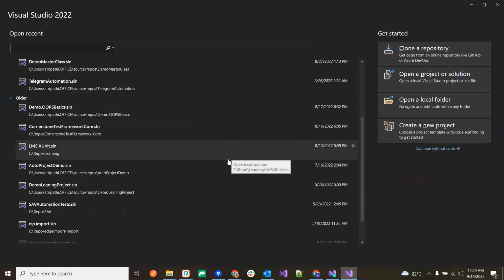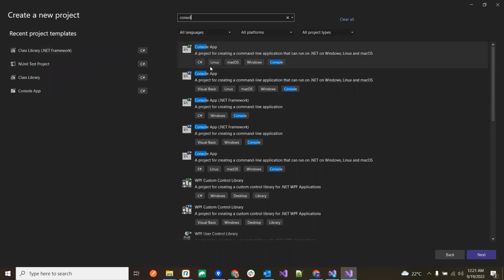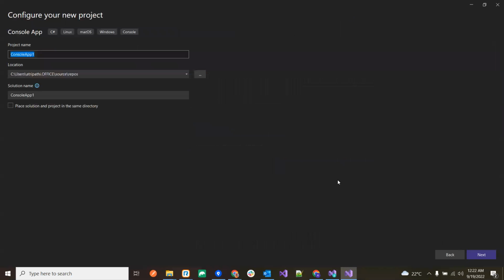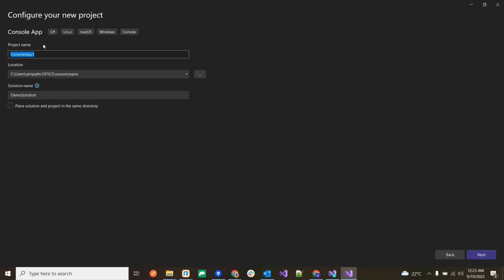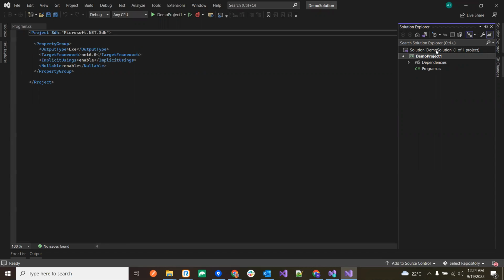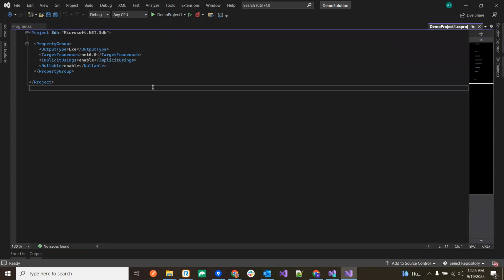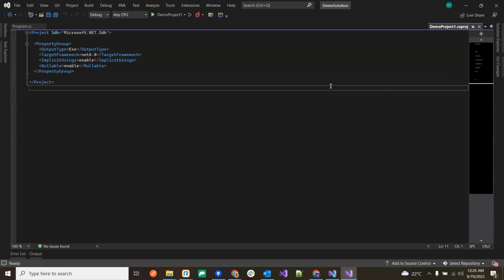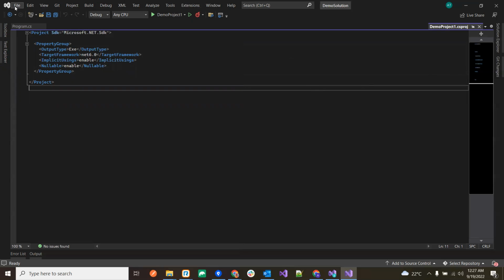How to Create a Solution and Project in Visual Studio | Visual Studio Tutorial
Hi Friends,
This is AMit Tripathi and on this Channel 'Automate With Amit' you are going to get the talks and content related to Automation Testing and Career in it.In this video I have talked about What are Solutions and Projects and how you can create a Solution and Project in visual Studio.